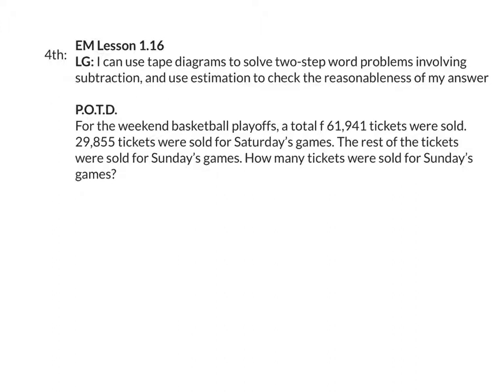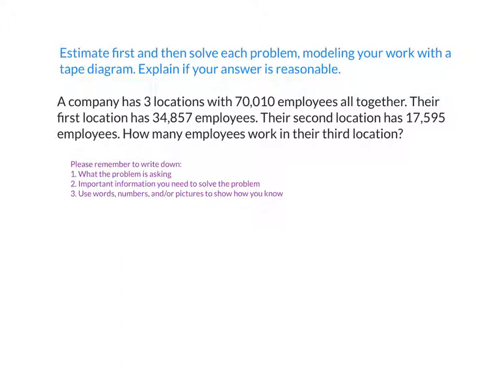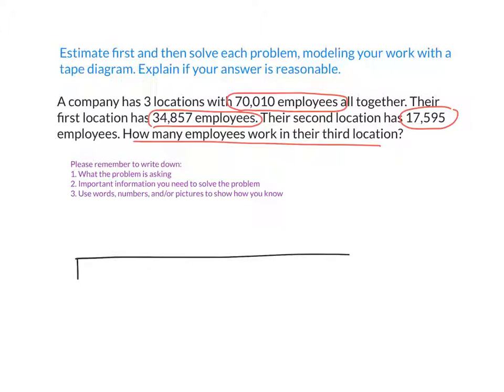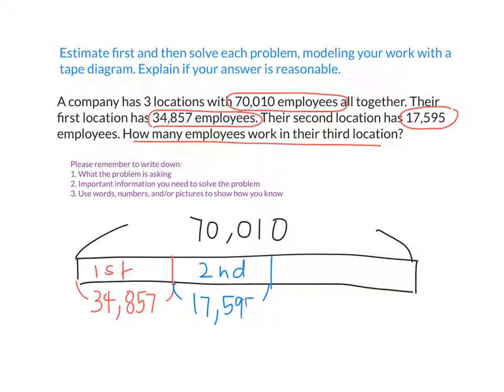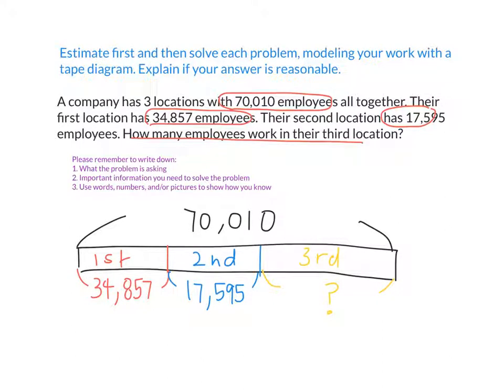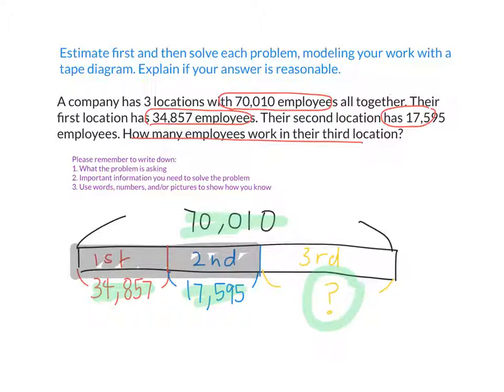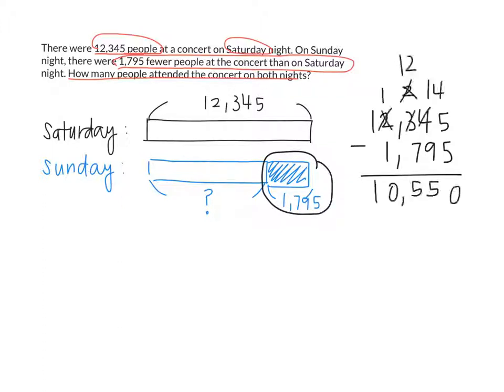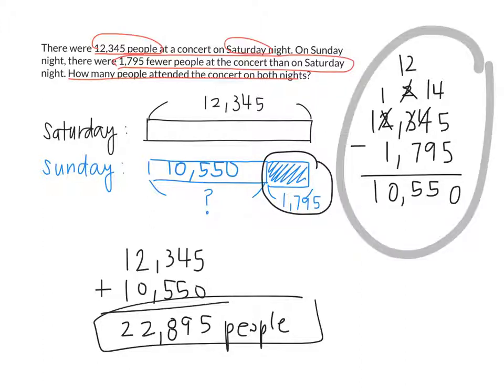9.12.19 4th EM 1.16